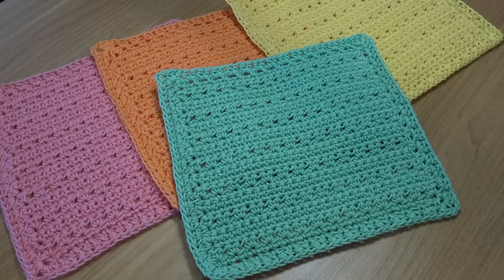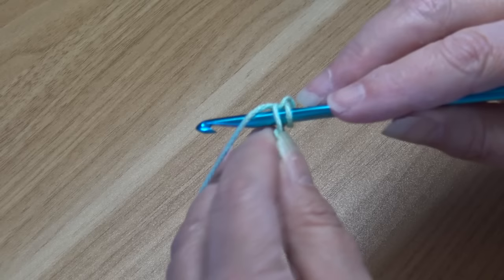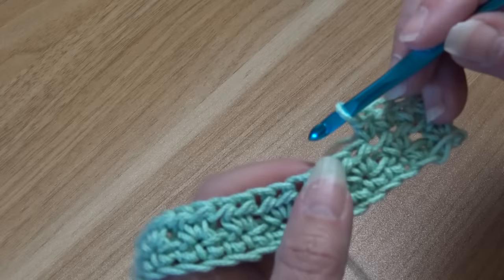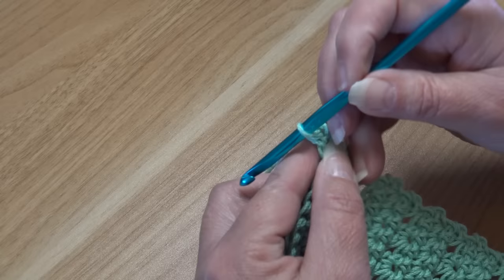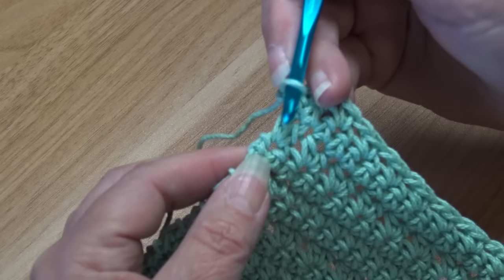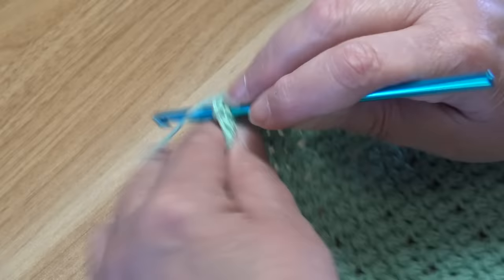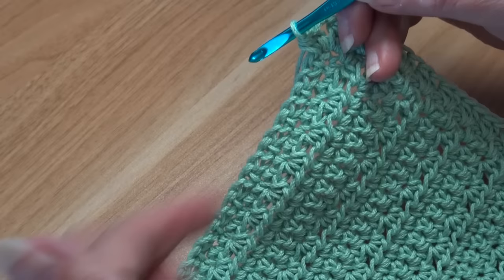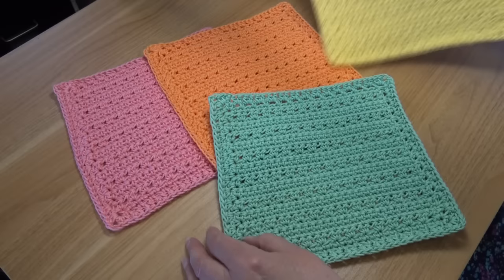EASY CROCHET Grandma's Favorite Dishcloth Tutorial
To view the Lion Brand 24/7 Cotton yarn used for this pattern To purchase the written PDF pattern download
Time Lines
Material List:  1:17
Beg chain:  3:19
Row 1:  4:04
Row 2:  5:38
Row 3:  7:46
Row 4:  9:24
Row 5:  10:26
Rows 6-25:  11:23
Row 26:  12:43
Row 27:  14:20

Border
Rnd 1:  15:47
Rnd 2:  22:44

Creative Grandma
USA